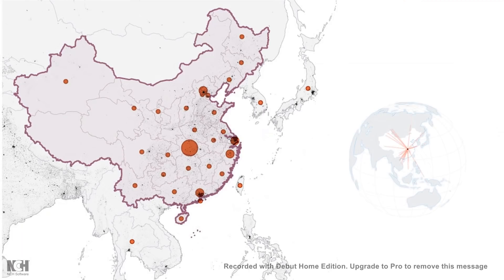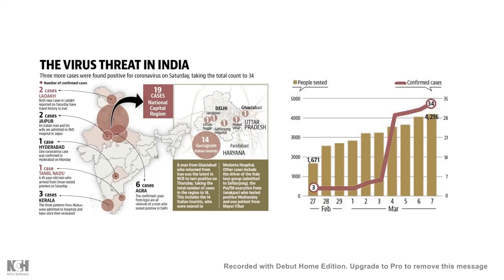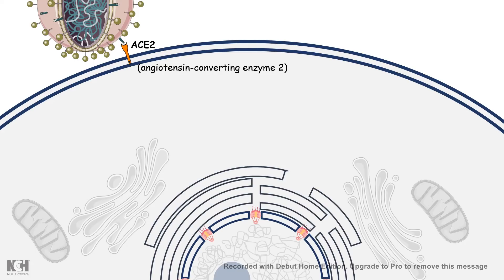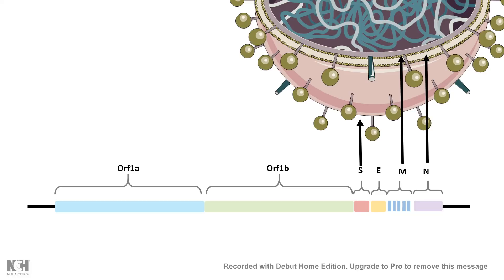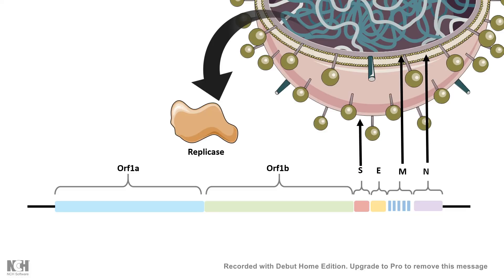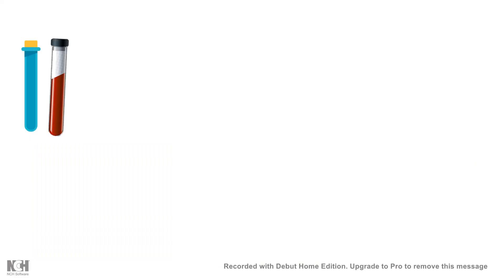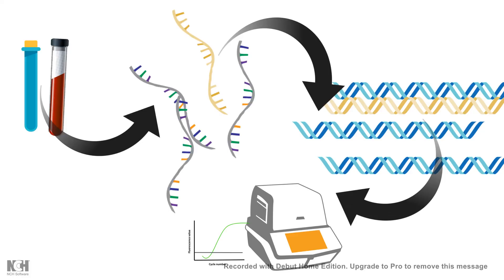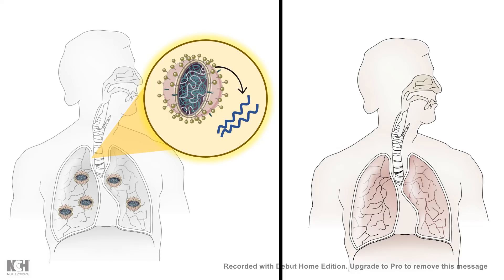How corona virus testing works?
This video tells you how coronavirus testing is done all across the globe. For the hindi version please go to this